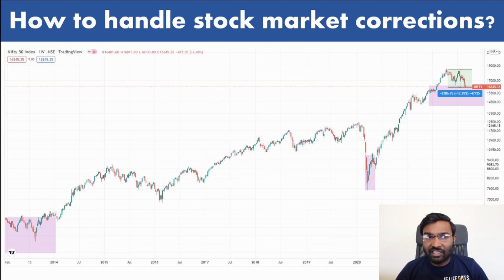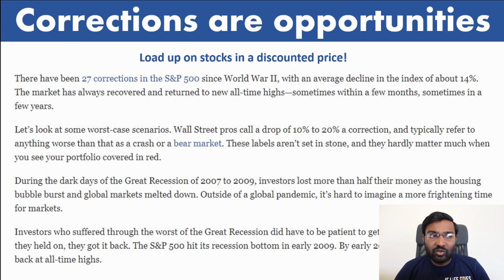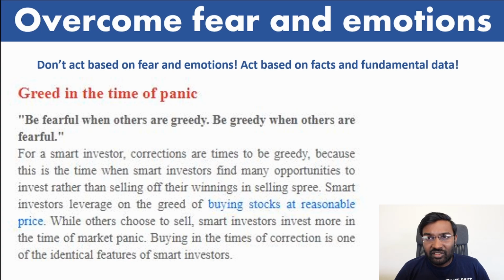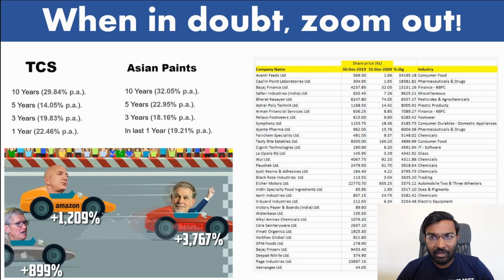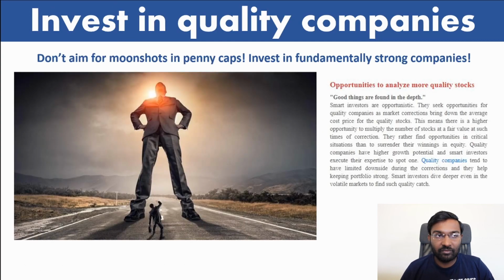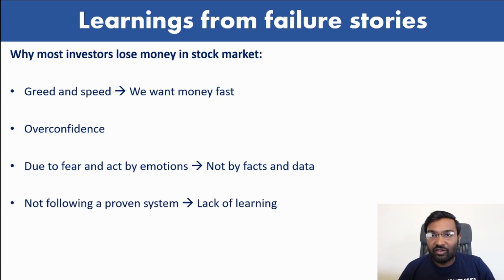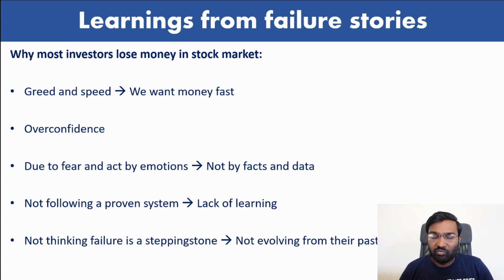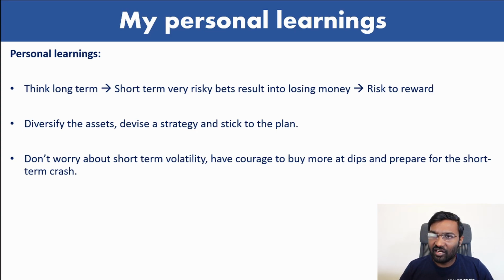How to handle stock market corrections and crash?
This video explains how to handle stock market corrections and crashes:

Chapters:
00:00 Market status and indicators
02:36 Corrections are opportunities
05:04 Overcome fear and emotions
06:40 When in doubt, zoom out
09:28 Analyze more companies
10:55 Invest in quality companies
12:47 Learnings from failure stories
18:30 My personal learnings

If you want to get stock updates and other investment-related newsletters, please fill in the email list below: